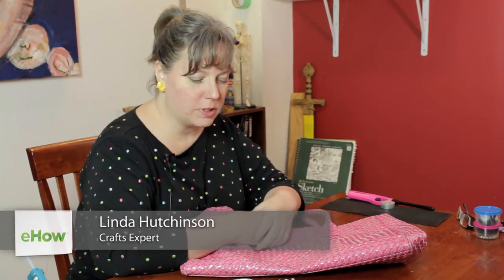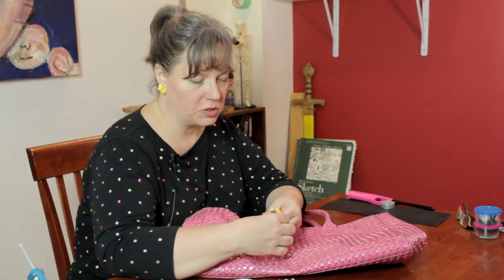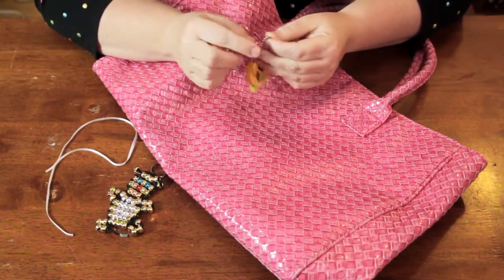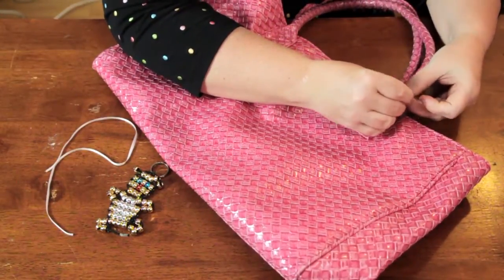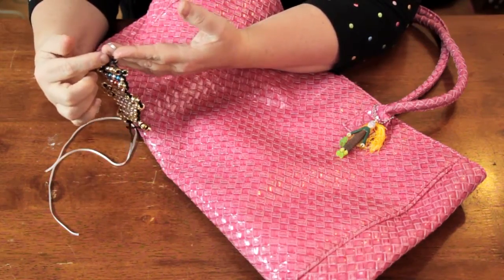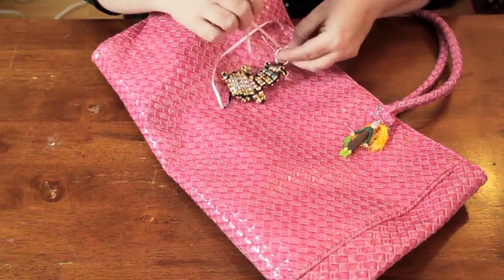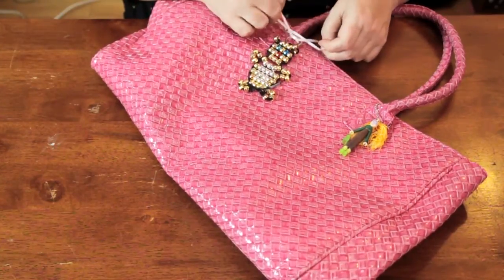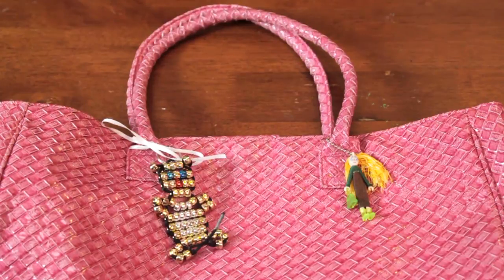How to Put Keychains on Book Bags Without Zippers : Cool & Functional Crafts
Just because book bags don't have zippers doesn't mean that you can't put keychains on them. Put keychains on book bags without zippers with help from a crafting professional in this free video clip.

Series Description: You'd be surprised by the sheer number of things that you can make right at home using tools that you probably already have access to. Learn how to make jewelry and other cool crafts with help from a crafting professional in this free video series.